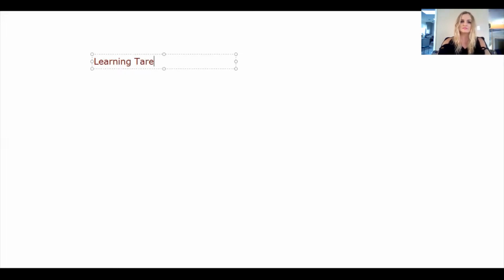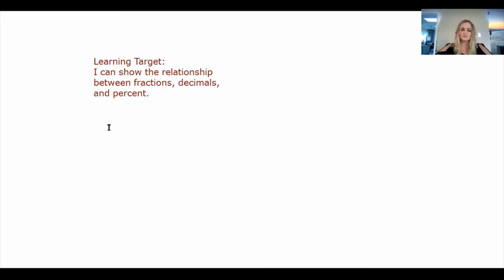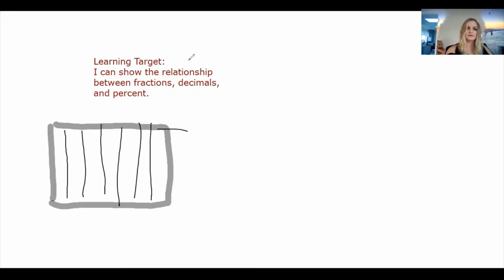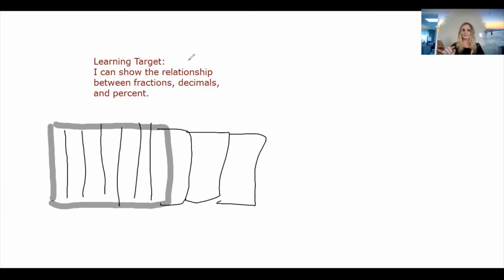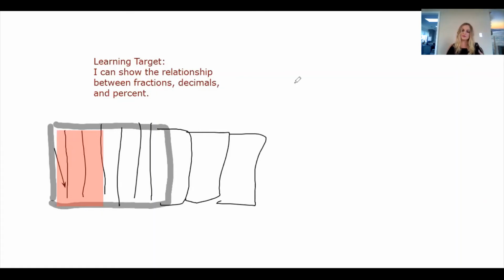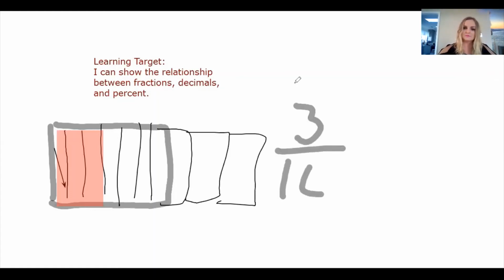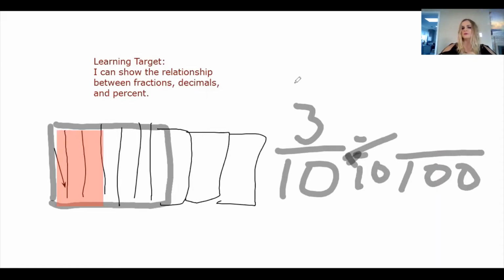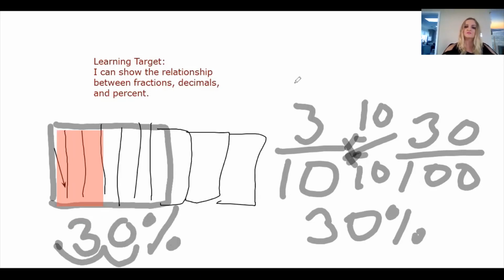My First Ever Quarantine Teaching Video for 6th grade Math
This video will show you the relationship between fractions, decimals, and percent.

My teaching  video with my own kids in the house while being quarantined.